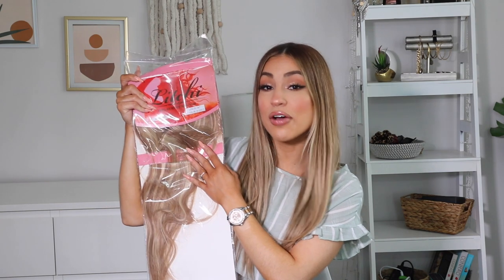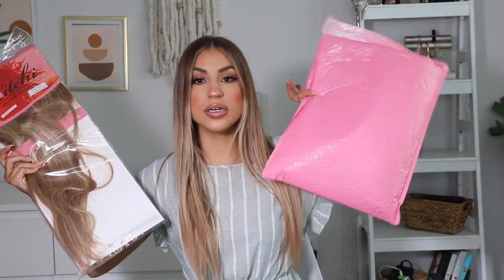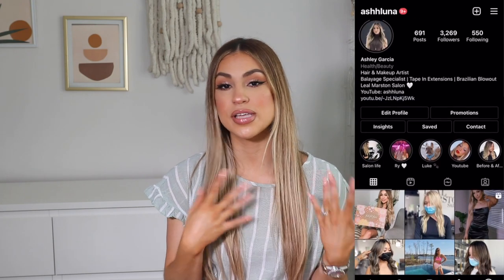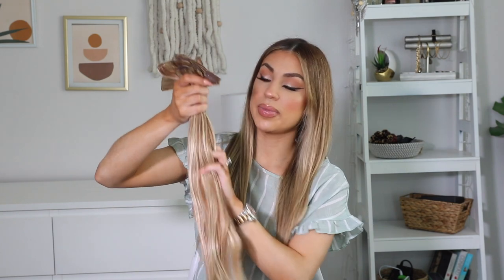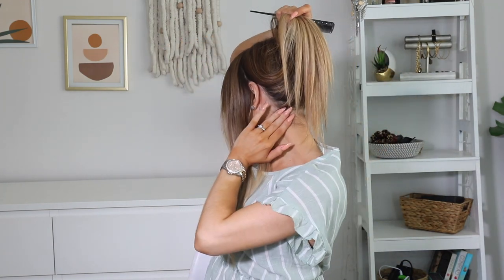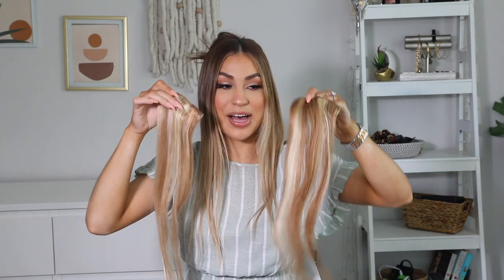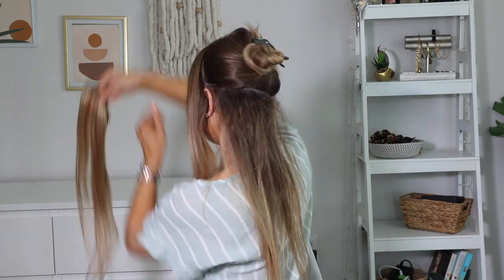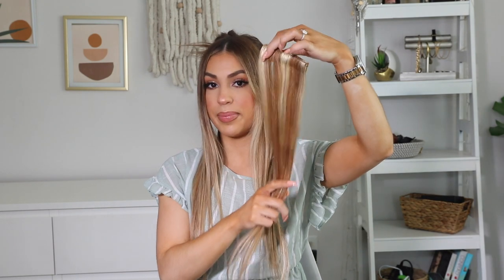HOW TO: CLIP IN EXTENSIONS | LITCHI HAIR EXTENSIONS | TIPS AND TRICKS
HEY GUYS!

FabFitFun
$10 off code: ASHHLUNA

TEAMI BLENDS
20% code:  ASHLUNA20

Linjer Jewelry
10% code: ASHHLUNA10

ESTATE MAKEUP
Code: ASHHLUNA10OFF

ABOUT ME,

XOXO